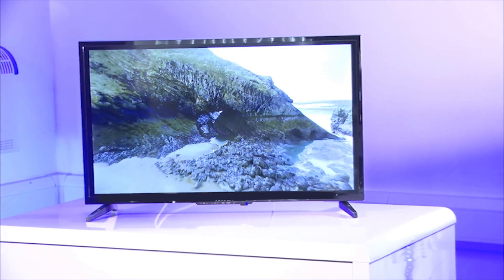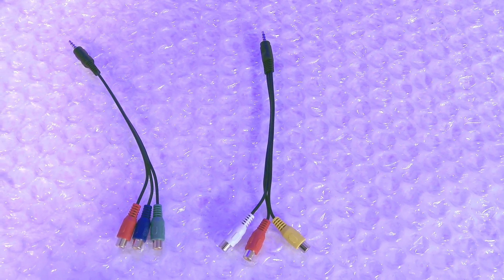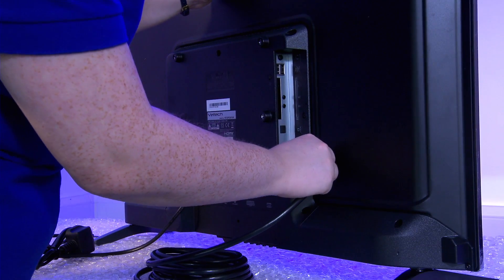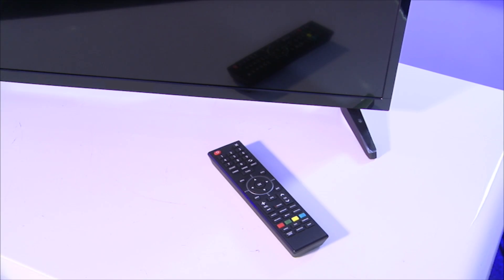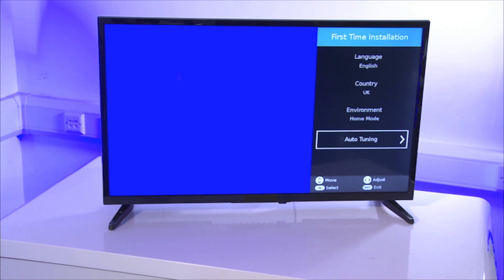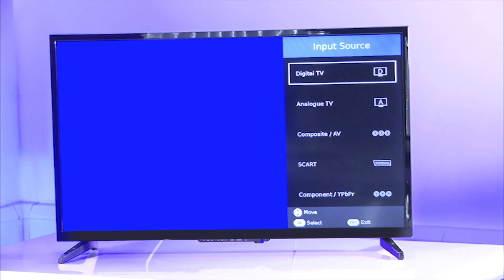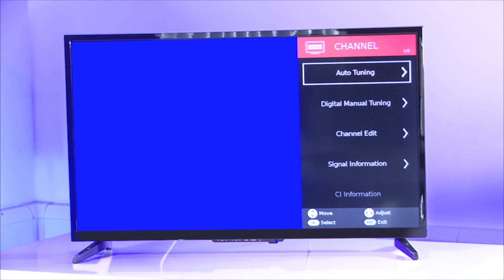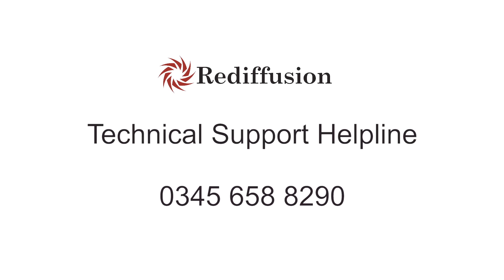How to: Set up your Rediffusion Television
Set up your Rediffusion TV with ease by following this simple step by step tutorial.